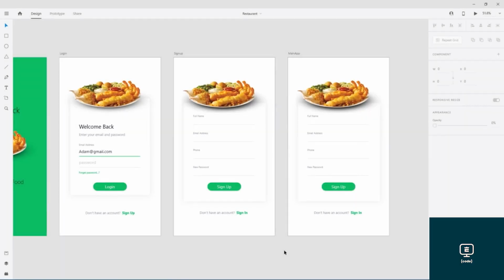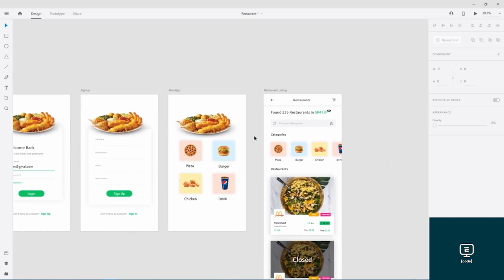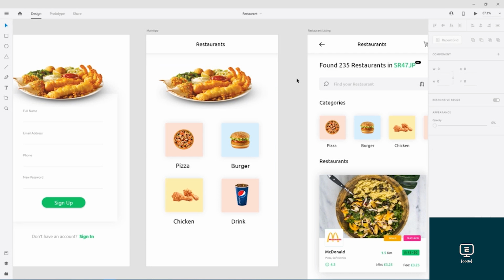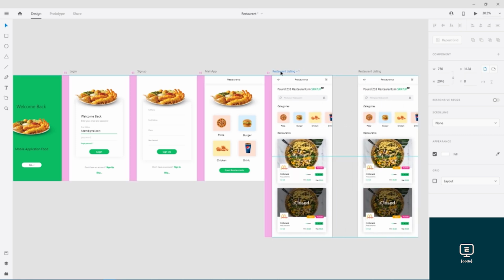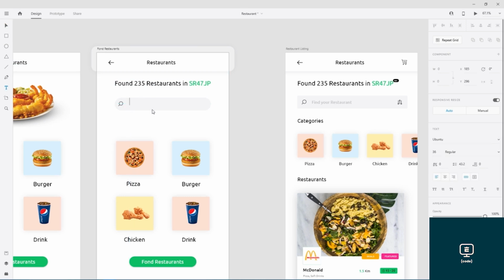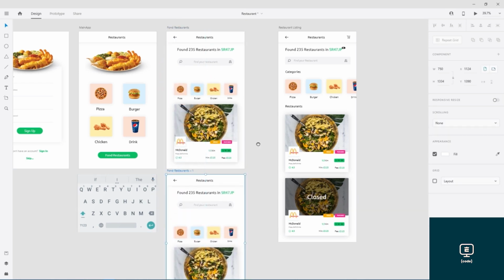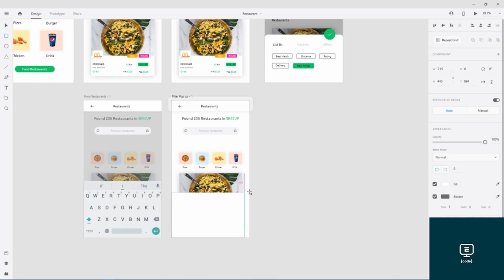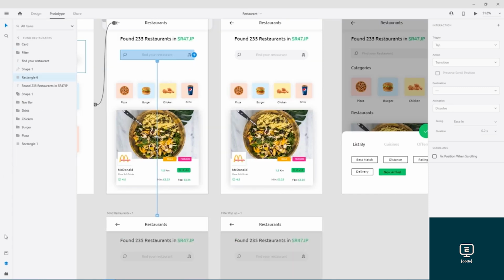Mastering App UI:UX Design & Prototype Figma Tutorial 👨🏻‍🎨🧑🏻‍🎨 Episode 11